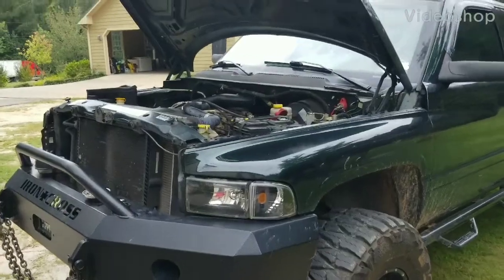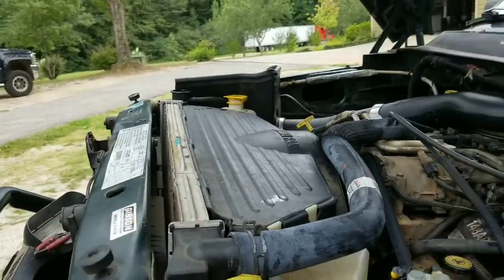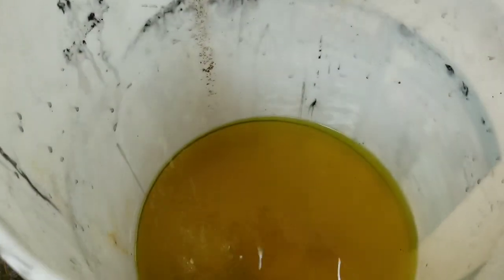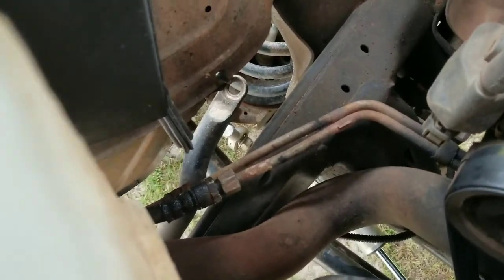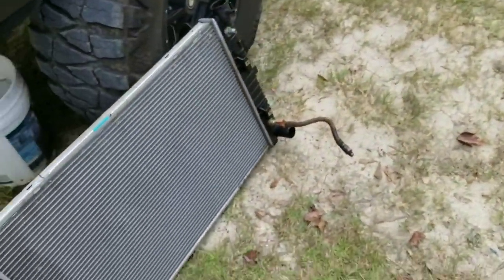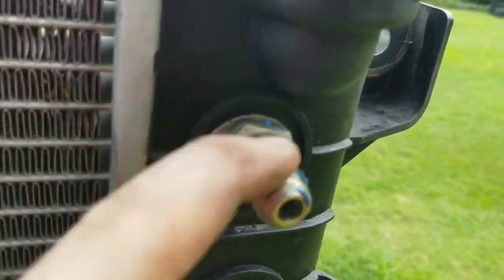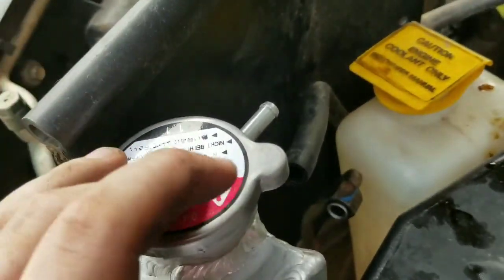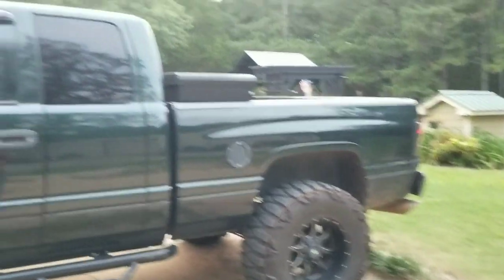how to replace your radiator on 2001 dodge ram 1500.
I forgot to add in the video please make sure you burp the radiator. you do that by letting the truck warm up just enough till it cycles. then carefully remove the radiator cap (while tilting it away from you) and the radiator should essentially burp and coolant level will lower. add more coolant if needed. make sure to always keep the truck running if your adding coolant while it is hot.